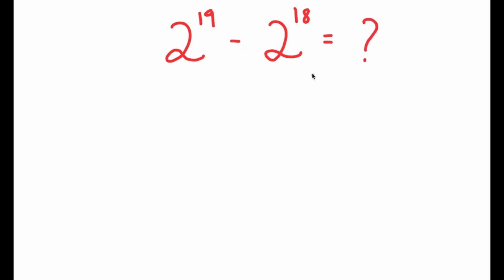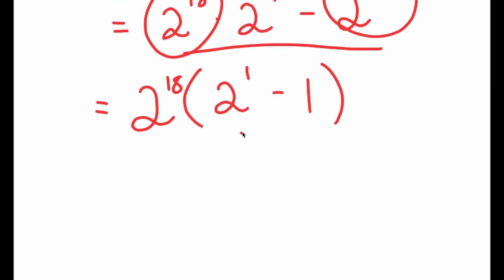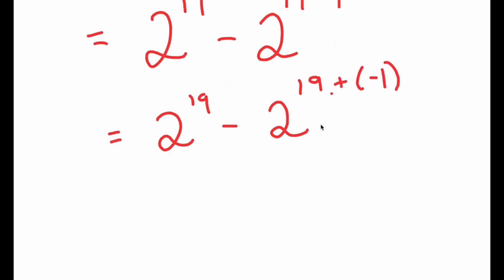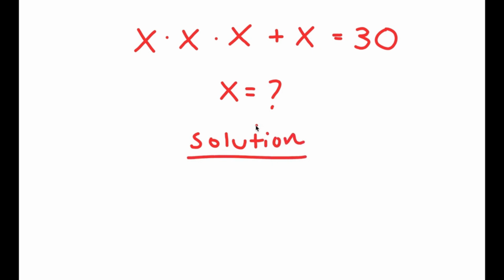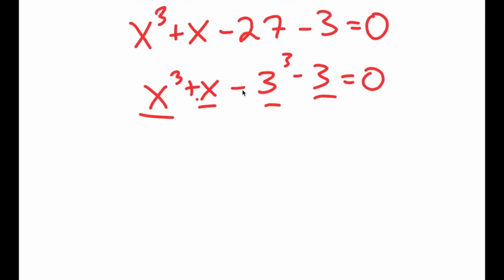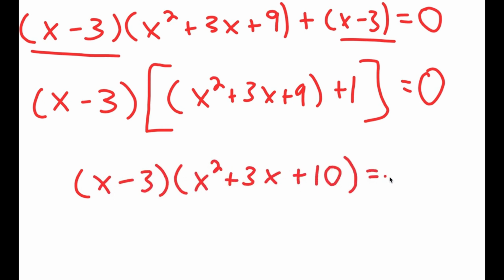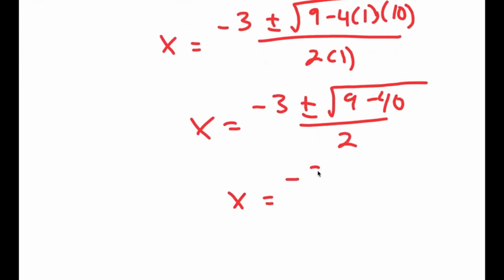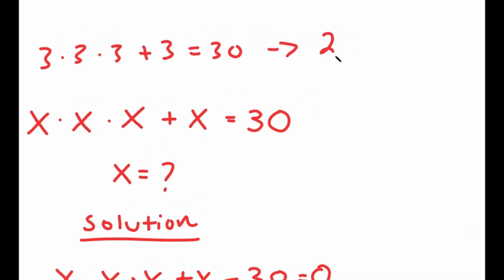A Beautiful Exponential Problem